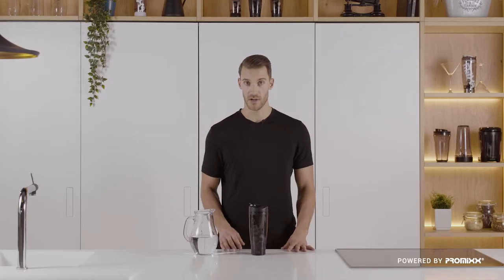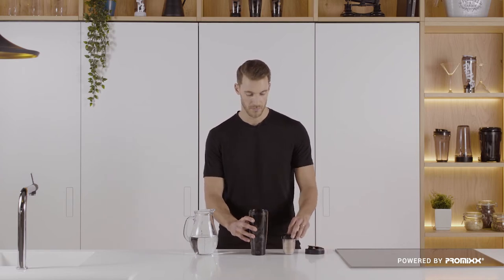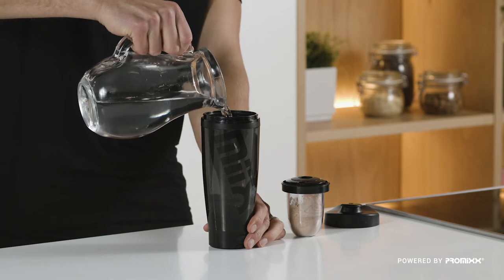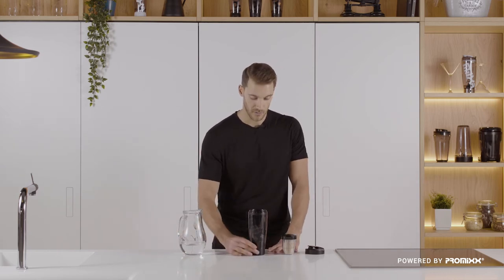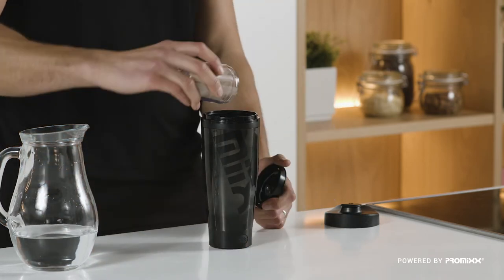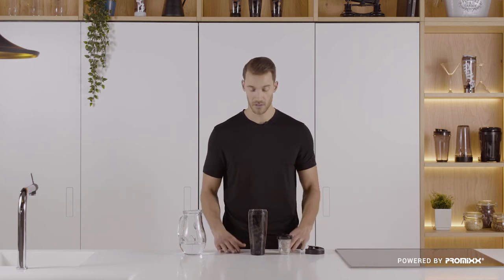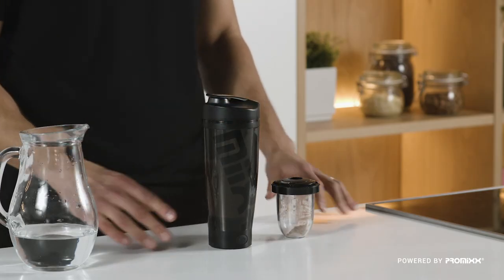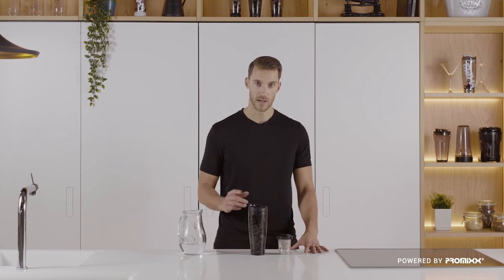HOW TO USE MiiXR+ PLUS STEALTH // How-To Guide